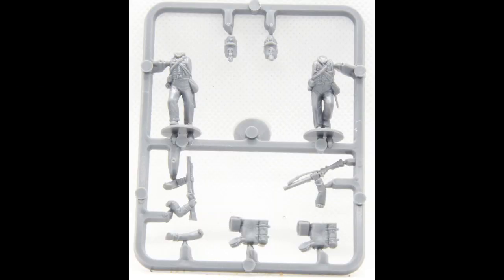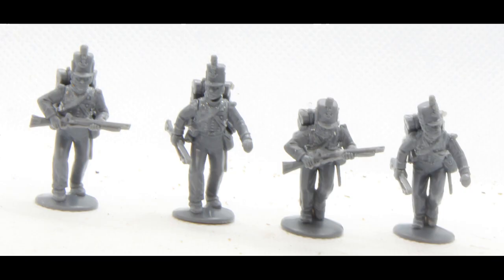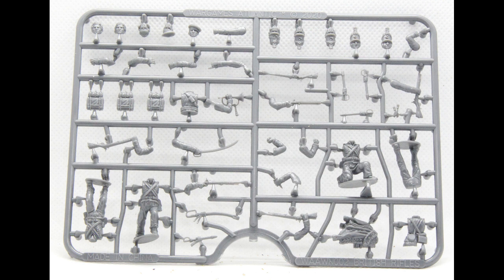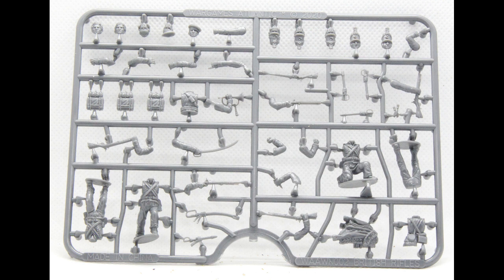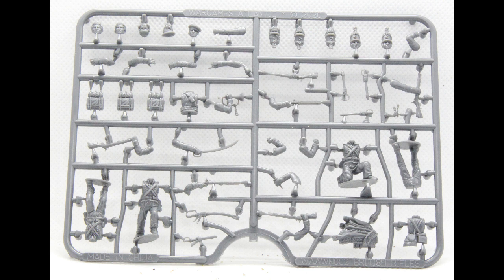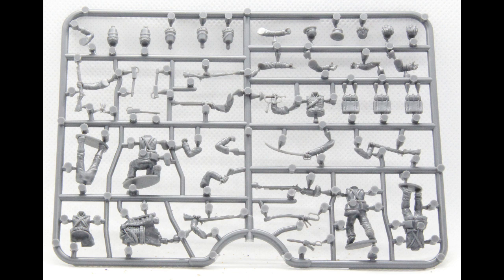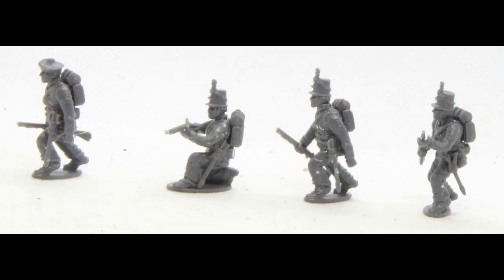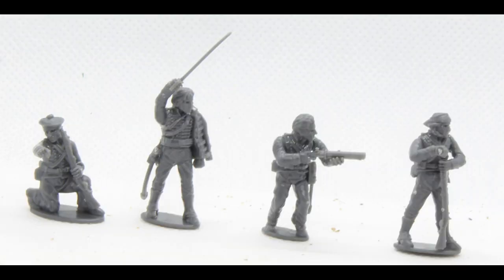TFPaS - Napoleonic Rifles in plastic (28mm)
Building on the Napoleonic series of videos, I picked up both Perry and Wargames Atlantic figures of the Rifles. This video compares the two and adds in a few examples of conversions using parts from both.